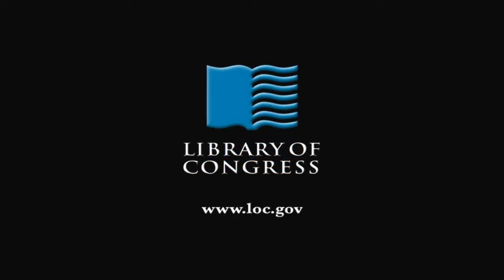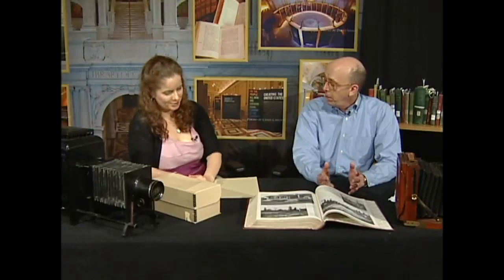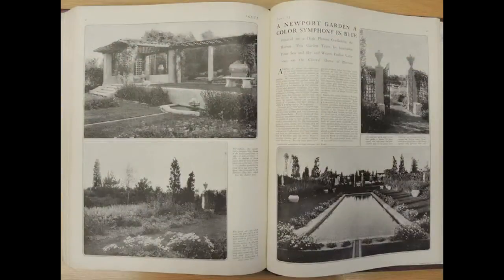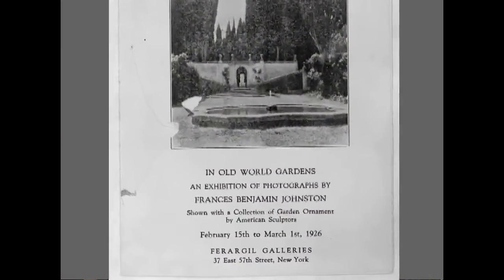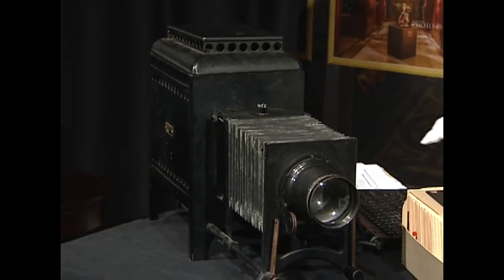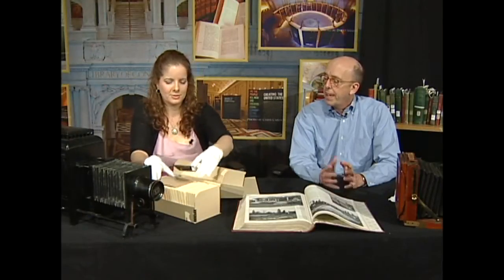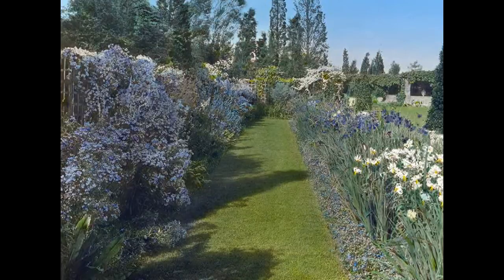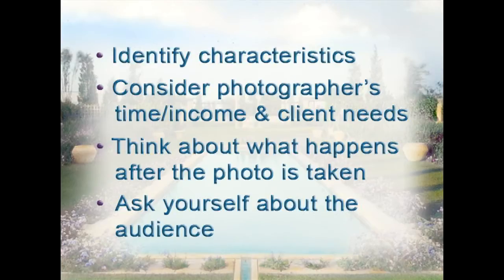Every Photo Is a Story Part 3: Consider How the Photos Were Made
In this five-part series, Kristi Finefield and Sam Watters discuss the ways to uncover the story in photographs, specifically a series of hand-colored lantern slides of historic gardens and homes created by Frances Benjamin Johnston in the early 20th century. In Part Three, Finefield and Watters discuss influences on the photographic object itself, including camera and film technology, manipulations made after the fact, and audience expectations.

Speaker Biography: Kristi Finefield is a reference librarian in the Prints and Photographs Division of the Library of Congress.

Speaker Biography: Sam Watters is an architectural and landscape historian who has worked for many years in the Library's collection of more than 15 million photographs.